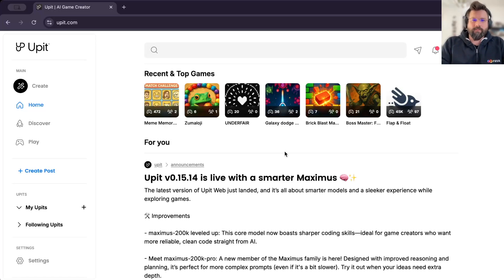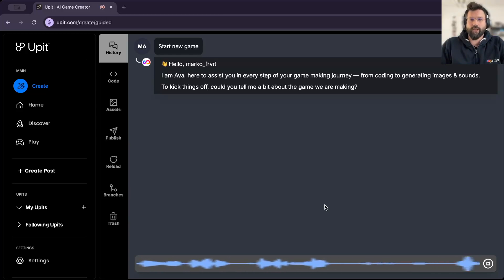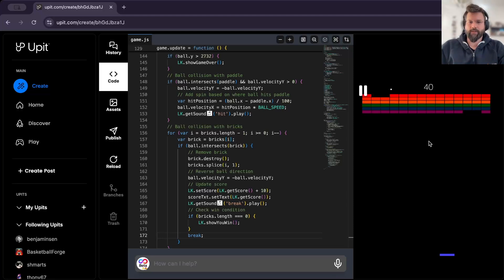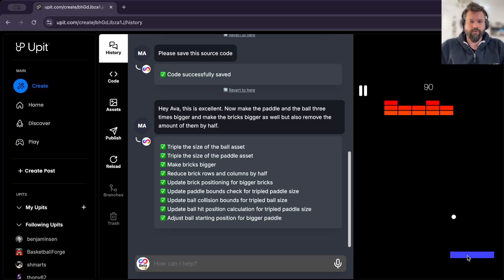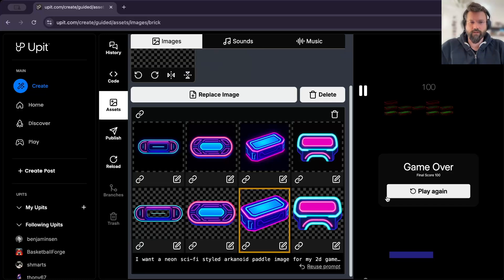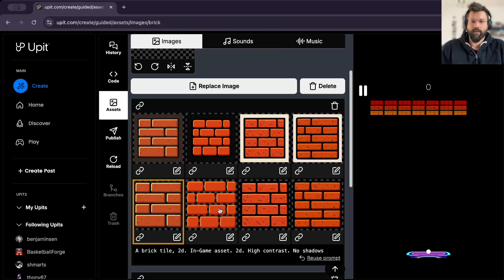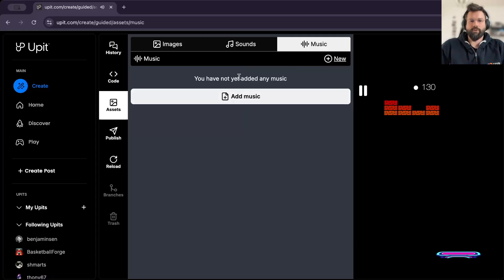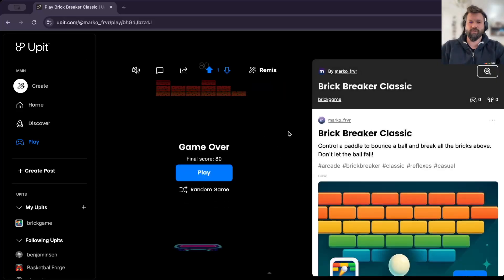Create a Game in Minutes with Upit.com | Step-by-Step Tutorial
Ready to build your own game? 🚀  In this video, our Product Manager walks you through how to create a game on Upit.com from start to finish. Whether you’re a beginner or an indie dev, Upit gives you powerful tools to bring your game ideas to life—no coding needed!

🏆 Want to win prizes for your games? Join our latest Game Creation Contest and compete with fellow creators.